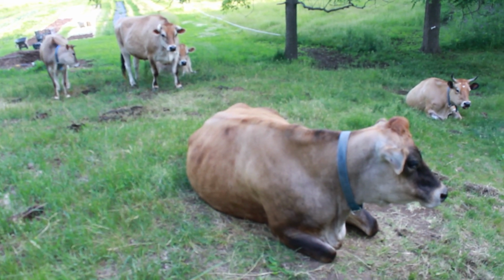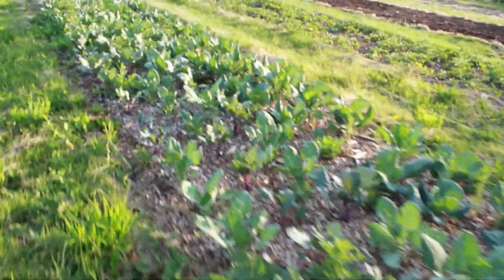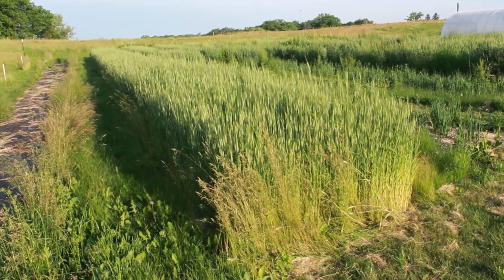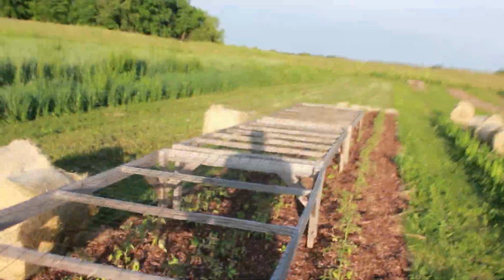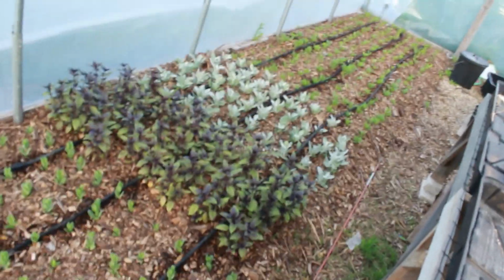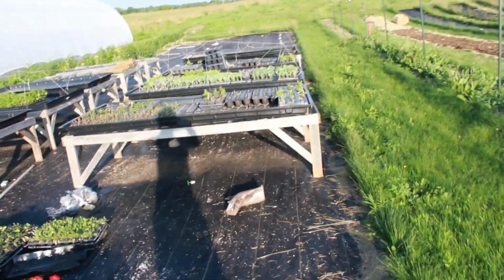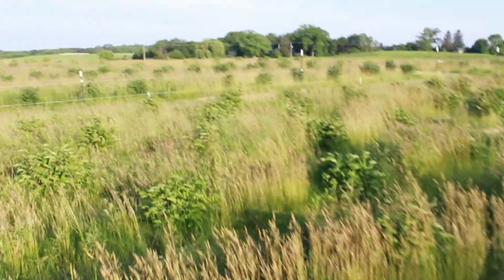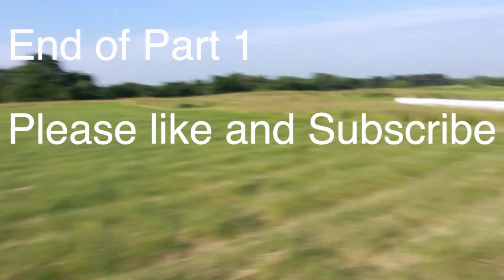Sustainable Farm Walkthrough - No-till Agriculture - Part 1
Join us on a tour of our farm!